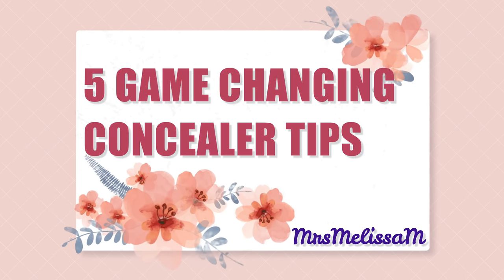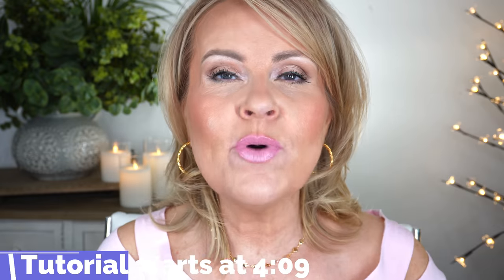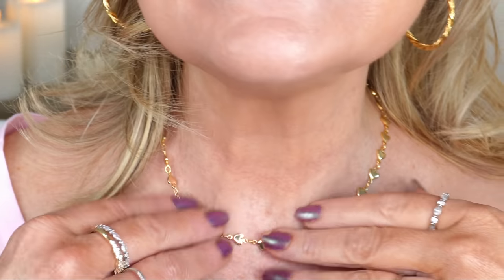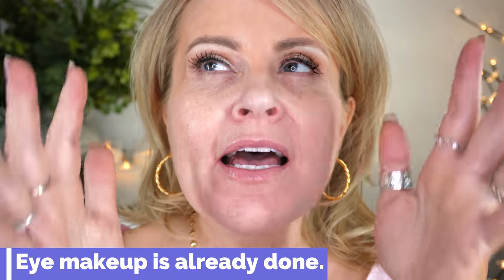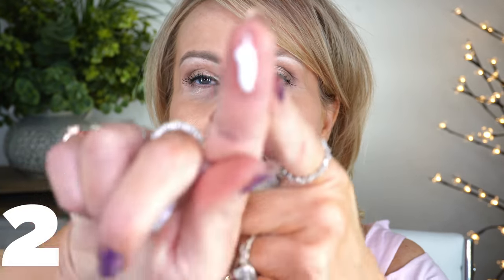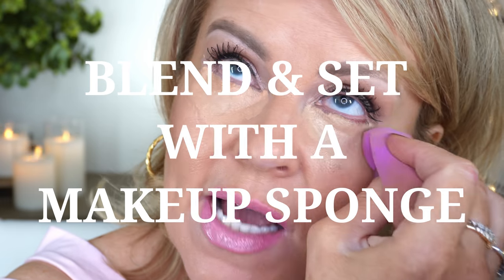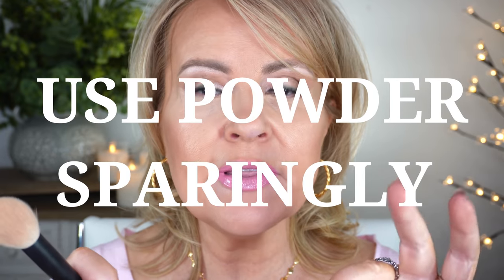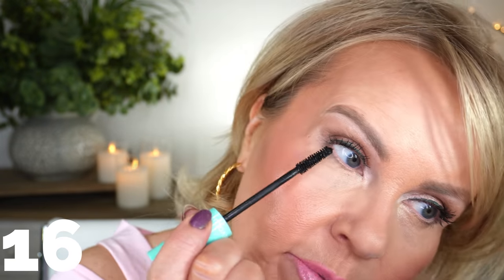Over 40? Try These Life Changing Concealer Tips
The gal that came up with the concealer setting technique for this routine is @kendraaarhus on TikTok
The concealer routine I have developed out of necessity from having dry under eyes that have very dark circles and lots of wrinkles! So if you have been looking for a beginner friendly concealer routine for mature skin, this video is for you!

My Shirt Size up 1 size Pink is sold out, sorry

Strapless Bra

Heart Chain Necklace

My Rings
Stackable Ring
CZ Stackable Ring
Rose Gold Plated Opal Ring
Rectangle Large Amethyst Ring
My thumb ring is out of stock, but here's another spinner ring.

Nail Polish (Adina)

1- Sephora Best Skin Ever
in summer 30P, in winter 11.5P

2- Sukoyaka Suhada Moisturizing Urea Eye Cream

3- Maybelline Instant Age Rewind Concealer

4- Kosas Revealer Concealer
in 4.5 summer, in 2.5 for winter

5- Milani Silky Matte Bronzer in SunKissed

6- Real Techniques Rebel Edge Medium Blending Brush

7- Rimmel Exaggerate Lip Liner in East End Snob

8- Sephora Matte Lip Stain in 67 Pink Haze

12- Hourglass Ambient Lighting Setting Powder in Diffused Light

13- ELF Luminous Putty Blush in Bermuda

15- Sigma E30 Pencil Brush

17- Panda Fan with Flashlight & Charger

*Other Makeup Worn:
Colourpop Of Quarts Eyeshadow Palette

Set of 3 Glass Candles Flickering, Battery Operated, &
Remote Control
Lighted Tree in  my background.

Also, if you would like to help a little more, when watching one of my videos please watch it all the way through, that helps to show the YT algorithm that people are interested in my video. If you have time, watch one or two of the ads shown with the video, that's the only way YouTubers get paid at all, if people watch the ads. So if you have a favorite Youtuber, you now know how you can support them with these little tips. THANK YOU SO MUCH FOR YOUR SUPPORT!